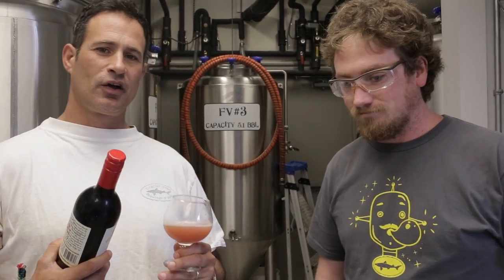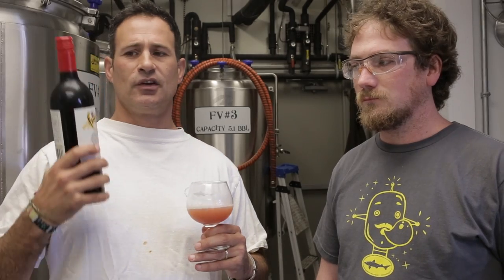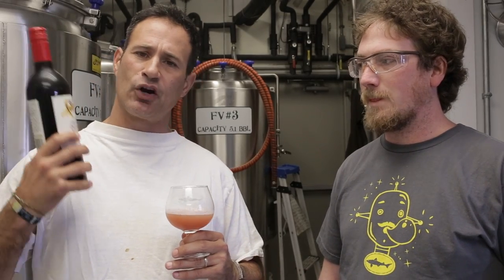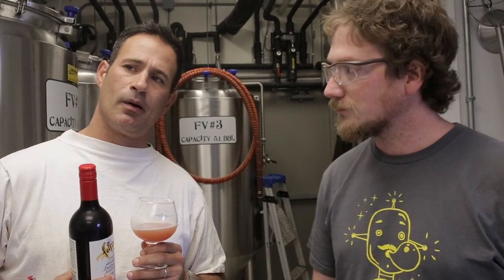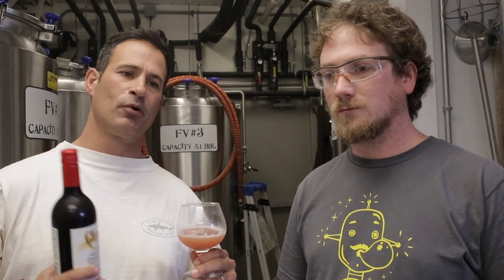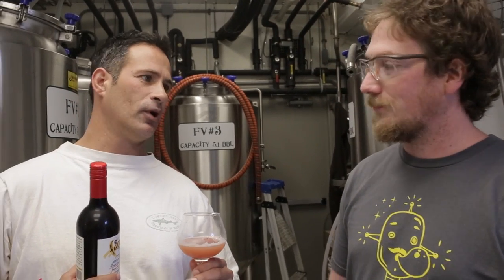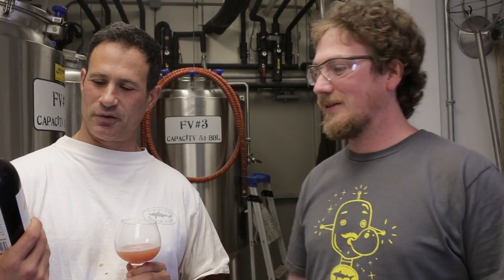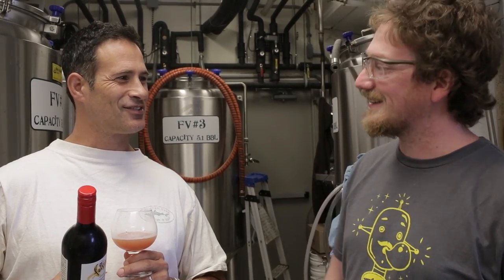Dogfish Head Brewpub Exclusive: Fer'Me Verjous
Dogfish Head Founder Sam Calagione and pub brewer Ben Potts explain their latest creation, a 100% brettanomyces beer brewed with verjous and beach plums. Fer'me Verjous debuts Nov. 29 at Dogfish Head Brewings & Eats in Rehoboth Beach, Del.